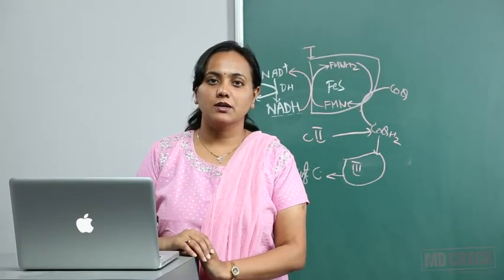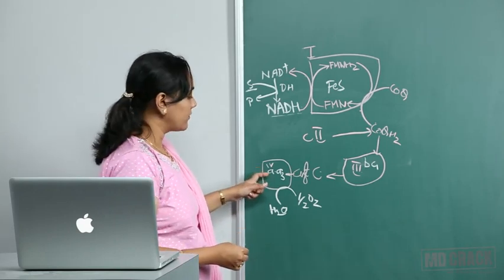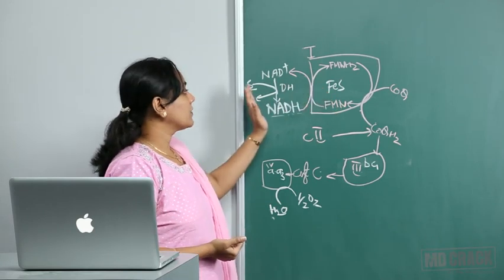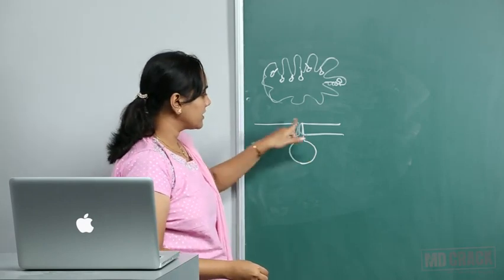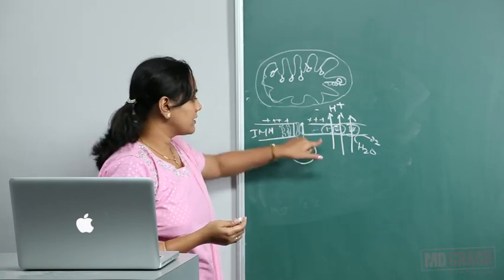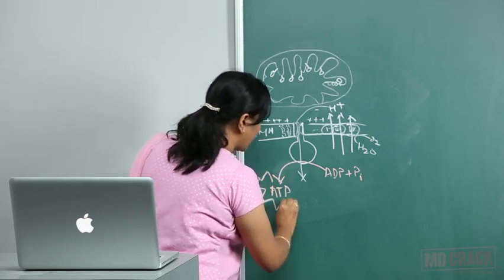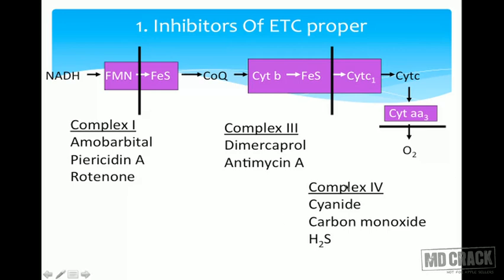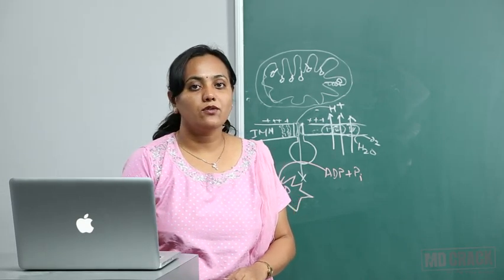Bioenergetics oxidative phosphorylation Part 03